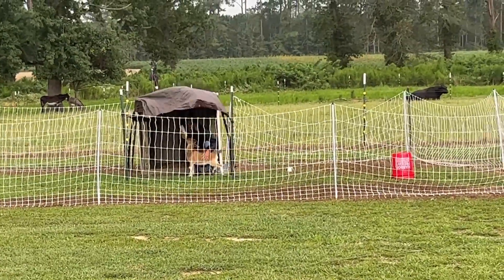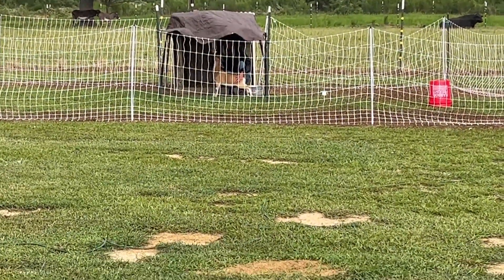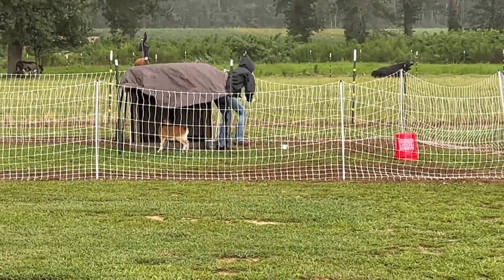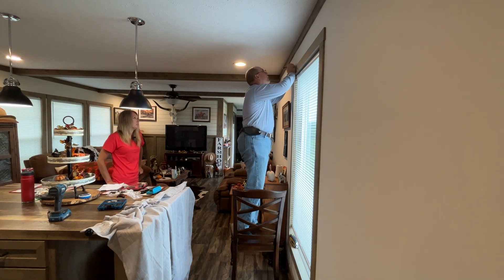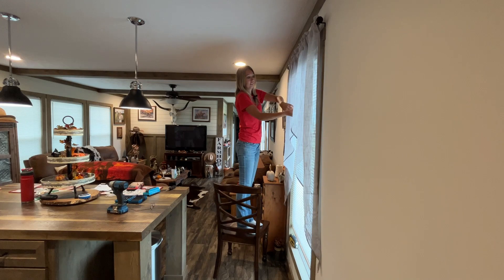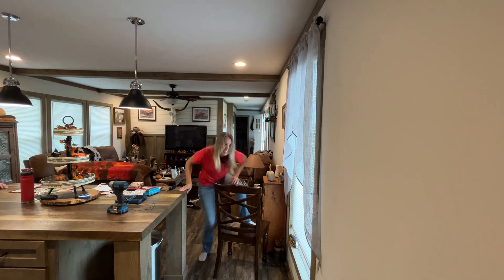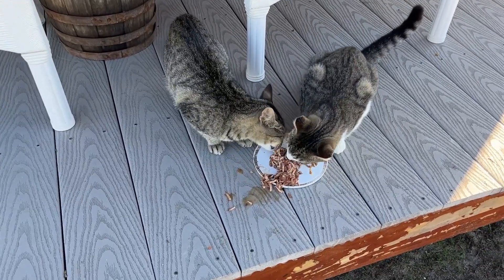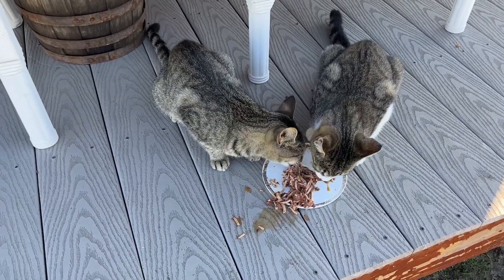Feeding Time!!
Welcome,
Well it hasn't been too busy around here lately. Weather has been hot and Kim does a lot of the chores during the day. Kim did get the coops clean again and got all the grass cut. We did go pick so grapes. Kim and her mom are going to turn them into jelly. Thanks gain fro joining us again.